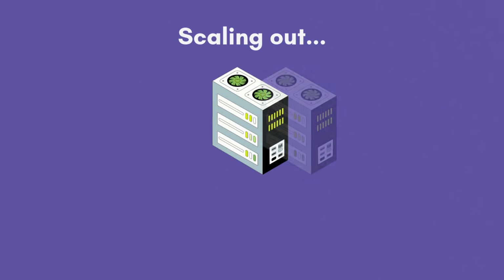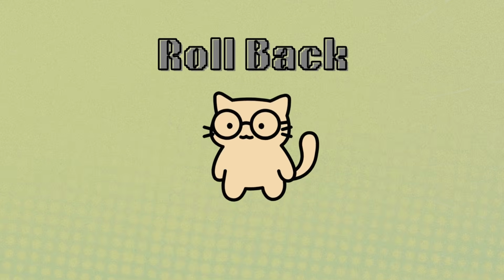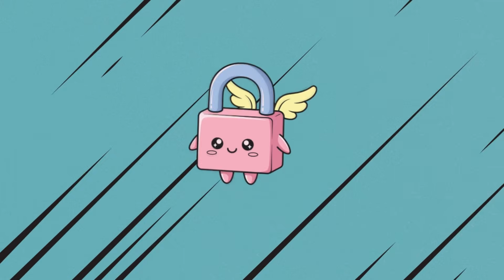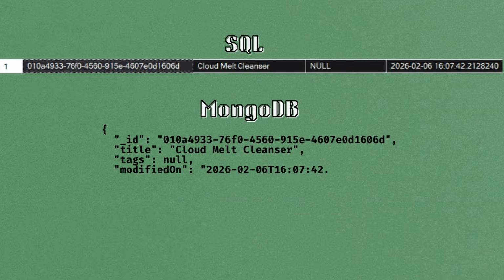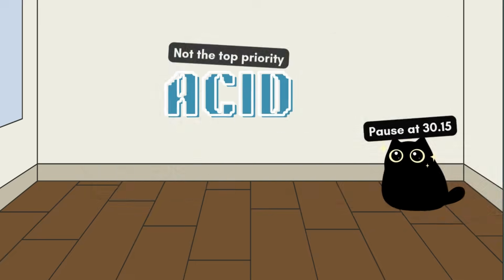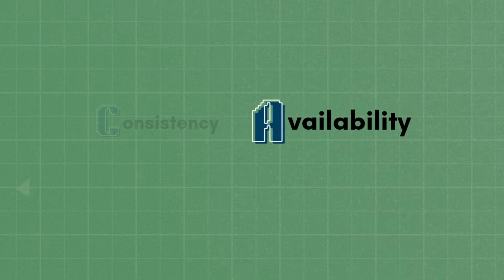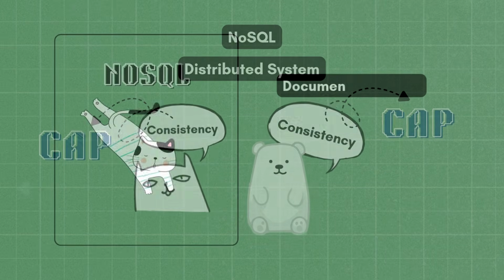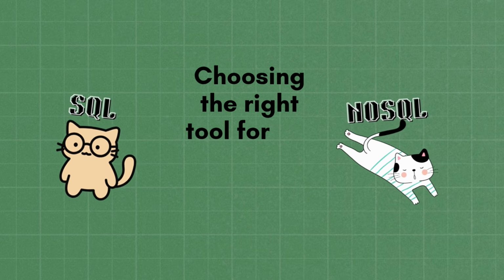Most Developers Don't Understand SQL, NoSQL, ACID & CAP Theorem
SQL, NoSQL, ACID & CAP Theorem: Master System Design Database Fundamentals in just one video! Whether you are preparing for a software engineering system design interview, learning backend architecture, or just getting started with databases, this complete guide covers everything you need to know about choosing the right database. In this video, we break down complex database concepts like SQL vs NoSQL, the CAP Theorem, and ACID properties without the confusing jargon. Instead of just memorizing textbook definitions, you'll learn how to apply these concepts to real-world system design scenarios like e-commerce architecture, inventory management, user caching, and friend recommendation algorithms.

What you will learn in this video:
1) Why Applications Need Databases
2) What is SQL (Relational) Database
3) ACID Atomicity
4) ACID Consistency
5) ACID Isolation
6) ACID Durability
7) What is NoSQL Database
8) NoSQL Document Databases (MongoDB Example)
9) NoSQL Key-Value Stores (Redis Caching Example)
10) NoSQL Wide-Column Stores (Cassandra Example)
11) NoSQL Graph Databases (Neo4j Example)
12) CAP Theorem - Consistency
13) CAP Theorem - Availability
14) CAP Theorem - Partition Tolerance
15) CAP Theorem Trade-Off
16) CAP Consistency vs ACID Consistency
17) SQL vs NoSQL: Which one should you choose

😎 Professional Auto-Caption Tool I Used for My Shorts (CaptionBolt)

🤔 What Projects I've Built? View & Download from Here (AuraTheme Gumroad)

📝 Suggest what topics or projects would you like to discover next (Google Form)

⏱️ Video Chapters & Timestamps:
00:00 Why Applications Need Databases
00:28 SQL (Relational) Databases Explained
01:18 ACID Properties in DBMS (Atomicity, Consistency, Isolation, Durability)
04:50 What is a NoSQL Database?
05:02 NoSQL Document Databases (MongoDB Example)
06:10 NoSQL Key-Value Stores (Redis Caching Example)
06:31 NoSQL Wide-Column Stores (Cassandra Example)
07:29 NoSQL Graph Databases (Neo4j Example)
08:11 The CAP Theorem Explained Simply
09:55 CAP Consistency vs ACID Consistency
10:58 SQL vs NoSQL: Which one should you choose?
11:31 System Design Database Fundamentals Recap

Note: Subtitles are auto-translated using AI. Accuracy may vary.